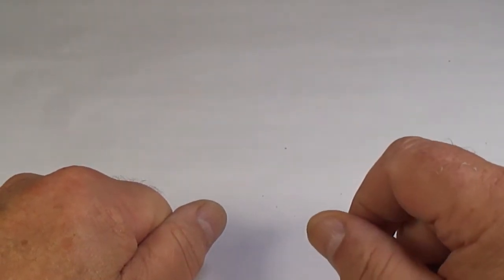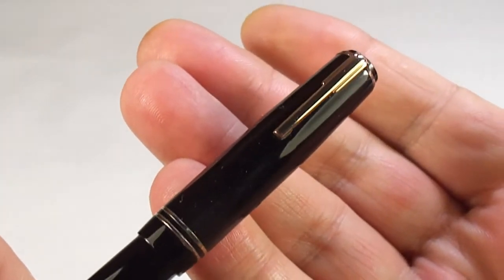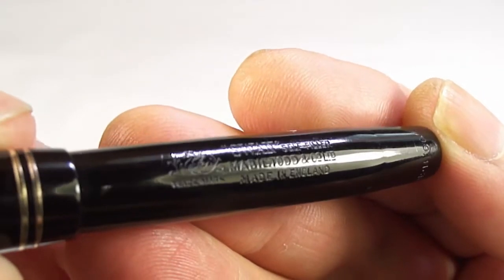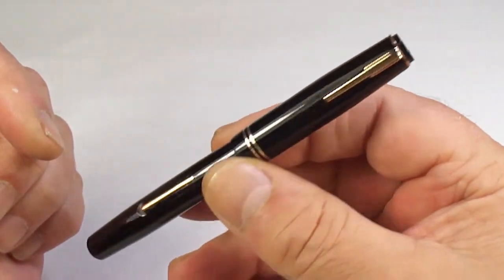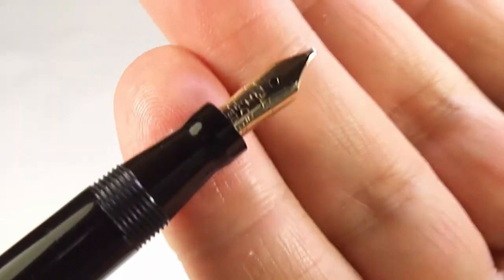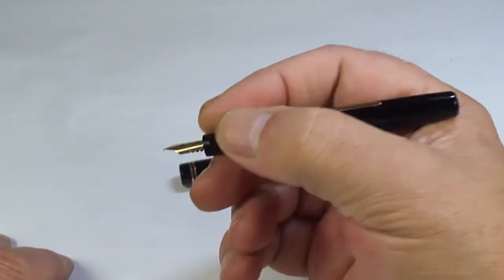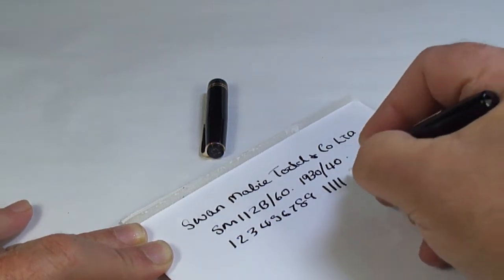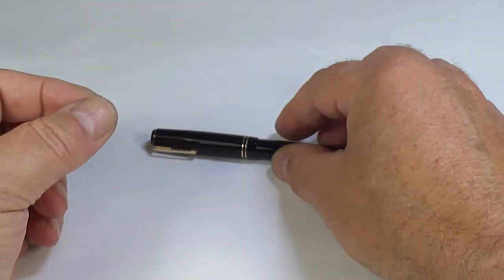SWAN MABIE TODD SM112B/60 SELF-FILLER FOUNTAIN PEN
Swan Mabie Todd No SM112B/60 self-filler fountain pen with an unusual art deco stepped clip and flat top cap. This lovely pen comes with a Swan No1 Mabie Todd & Co made in England stub nib. A nice less common pen.